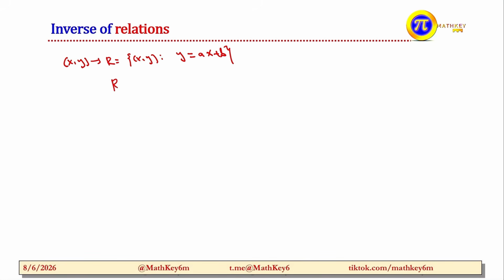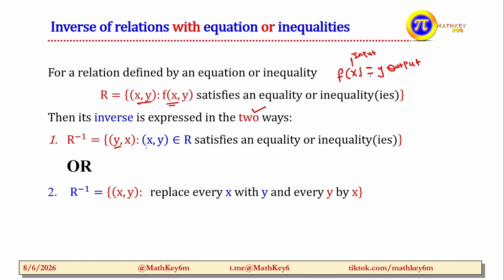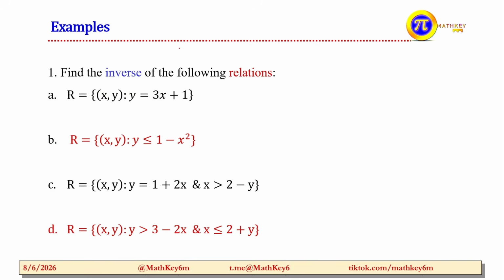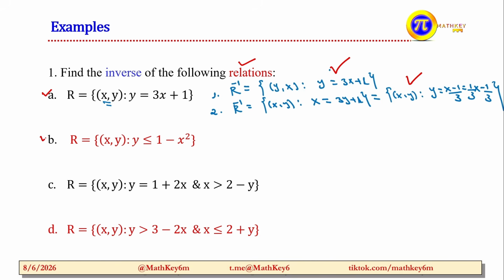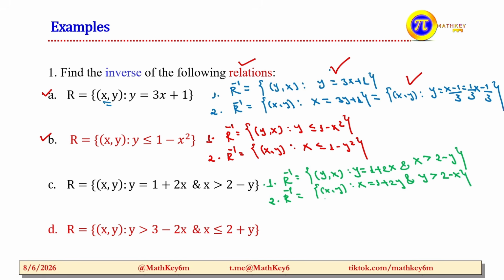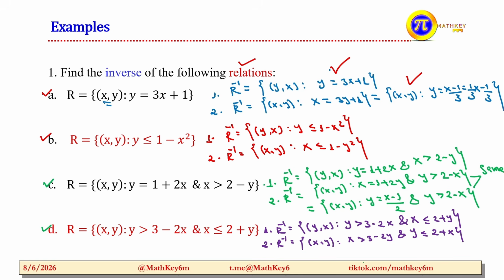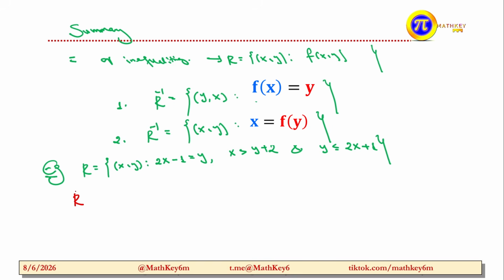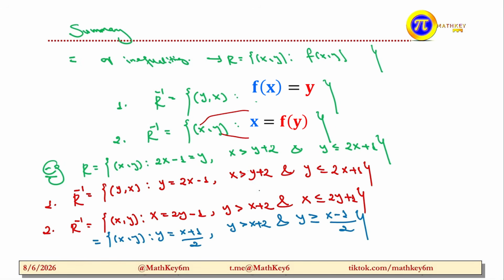Inverse of Relations with Equations & Inequalities | Grade 11–12 Mathematics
Learn how to find the inverse of relations involving equations and inequalities! In this lesson, we explain the concept of inverse relations step by step, including relations defined by equations and inequalities.